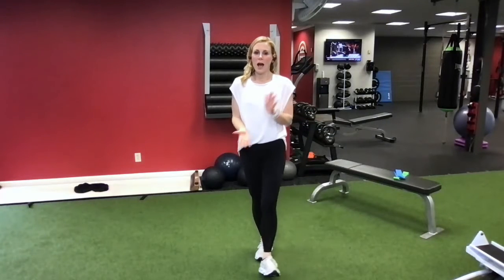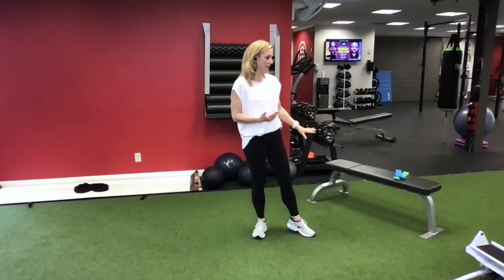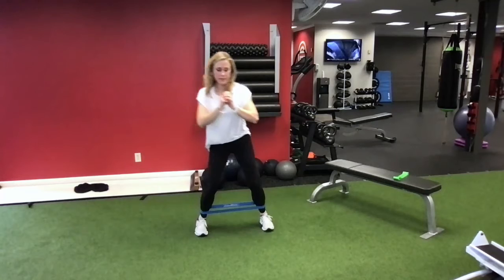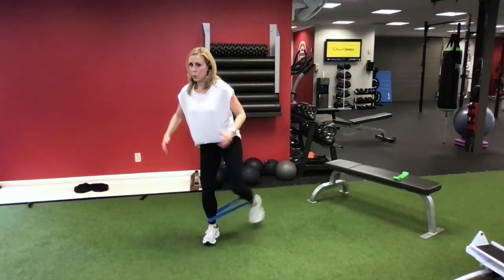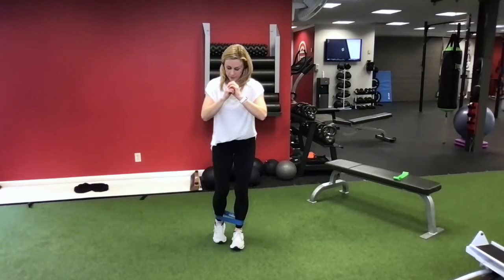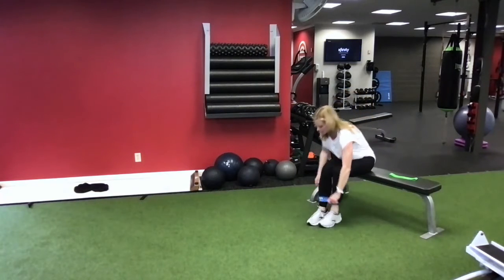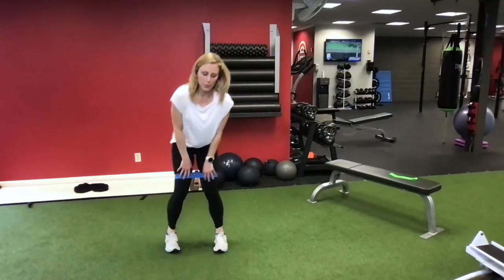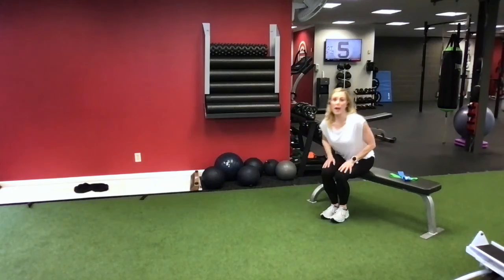Theraband Exercises to Reduce Back Pain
The therabands are an excellent tool to use to correct imbalances, prevent injury and build strength.  They are especially helpful in building glute strength to reduce back pain and treat desk posture.  This is especially beneficial for people who spend long hours at a desk, but want to maintain an active lifestyle without injury.